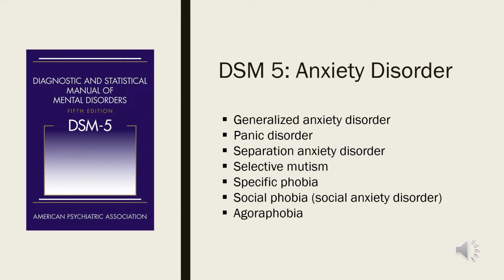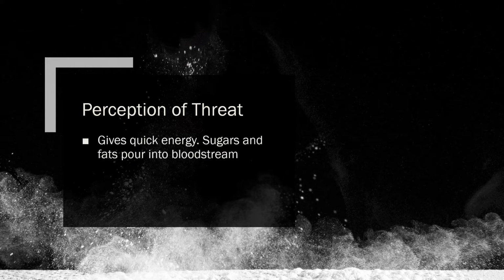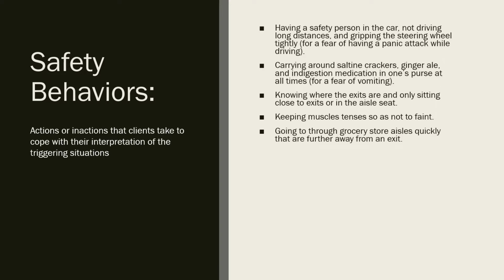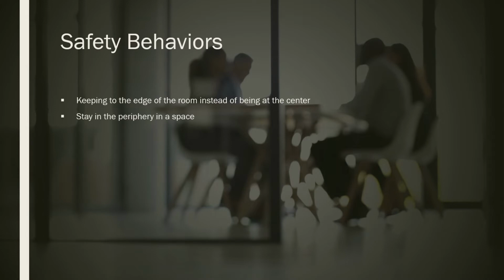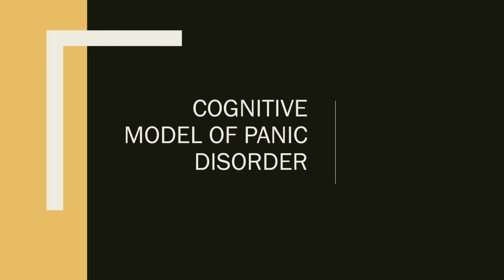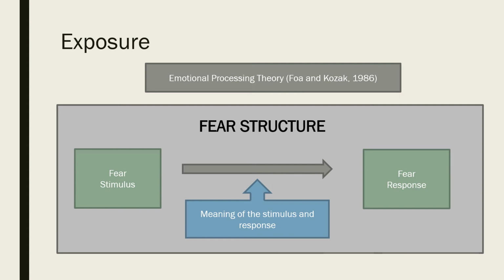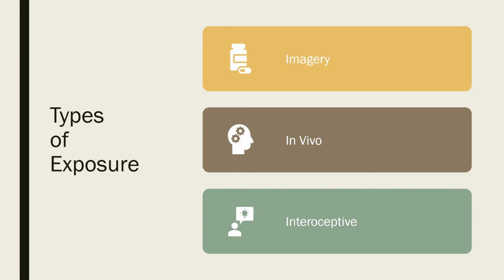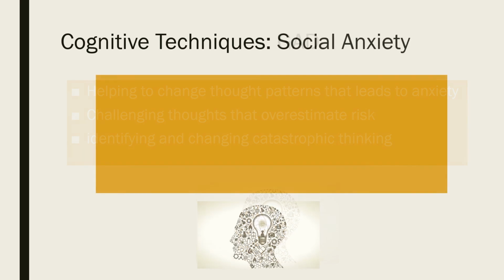Lesson 11: CBT for Anxiety & Panic